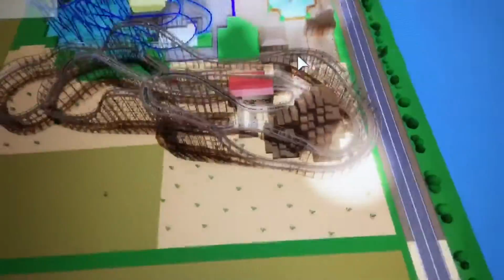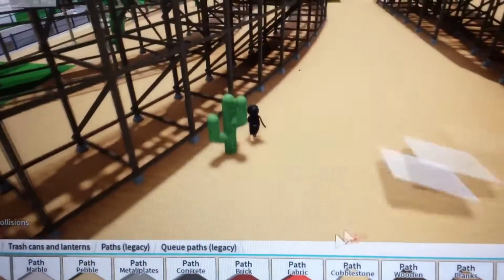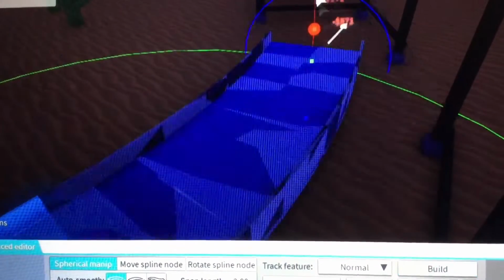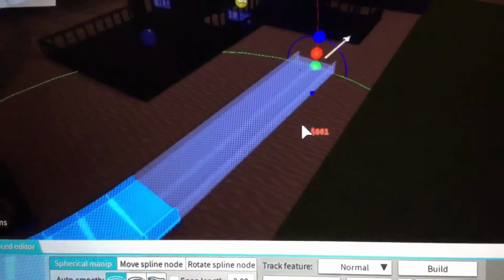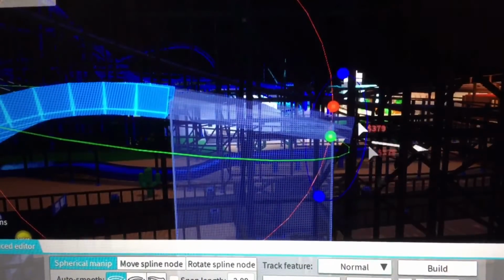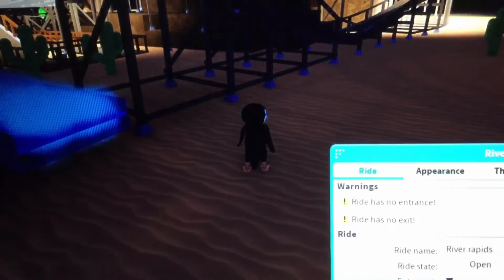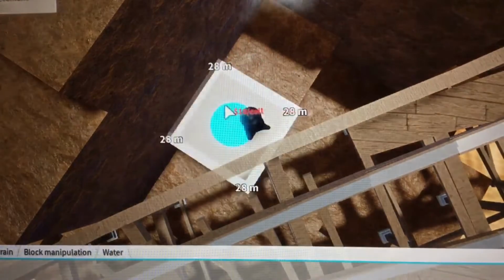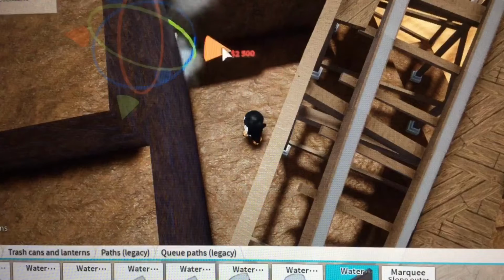Making a new ride!(Theme park tycoon two) ep 12